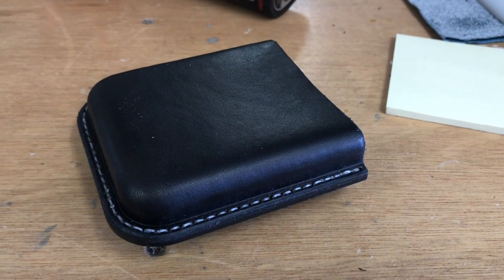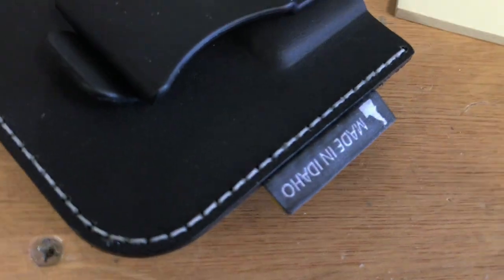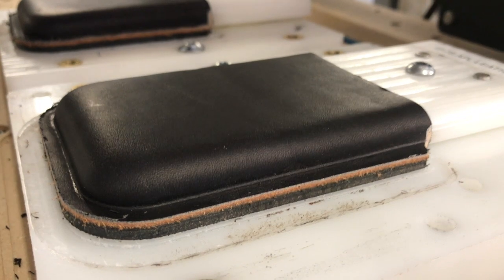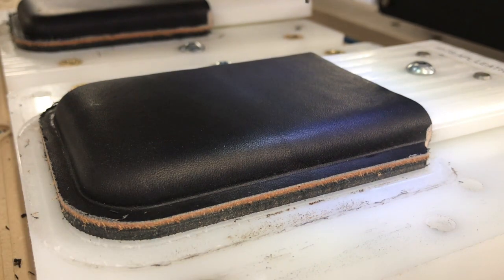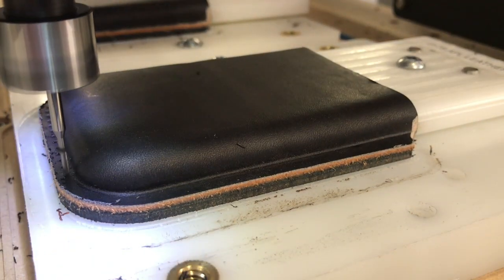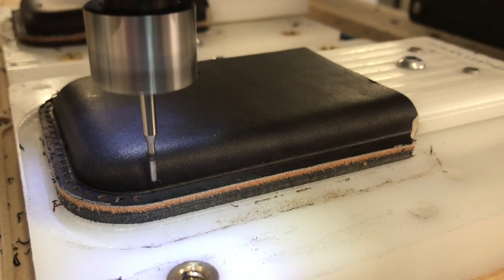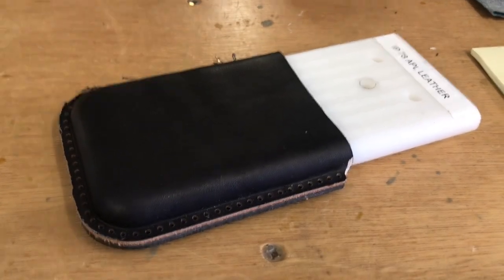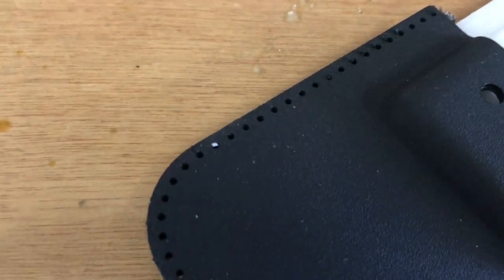Stitching through Kydex and leather with a Shapeoko CNC router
While waiting for my Cowboy 3200 sewing machine to arrive, I needed to sew these holsters together somehow. I use a 1/16" carbide end mill to drill a hole pattern for hand stitching and then stitch with a traditional two-needle saddle stitch.